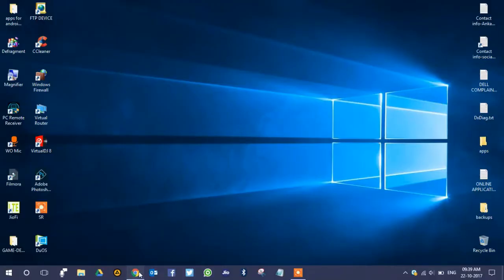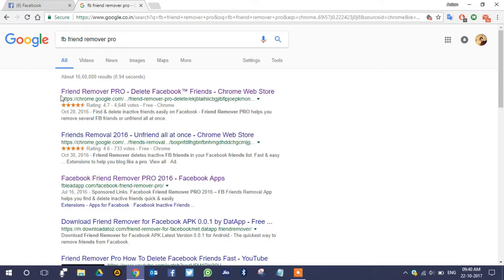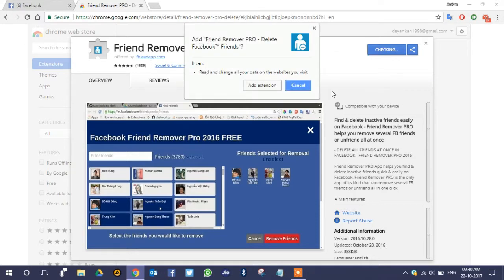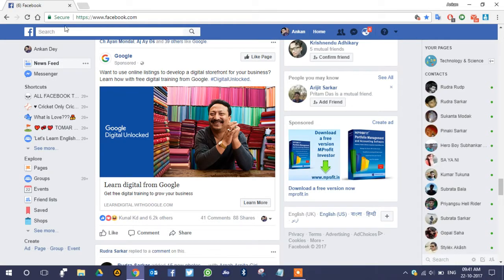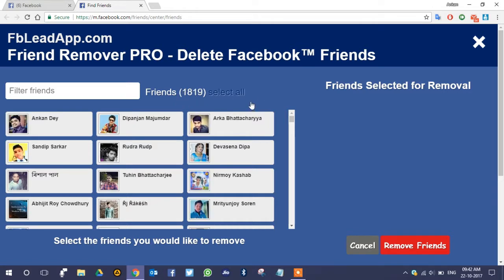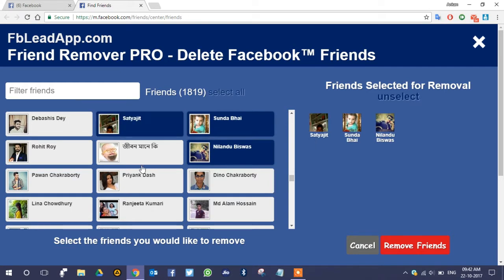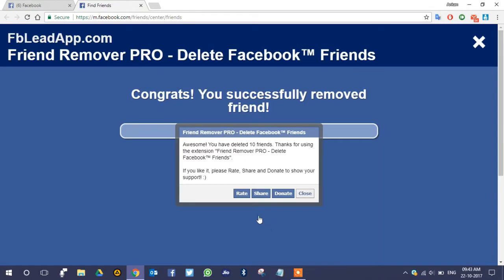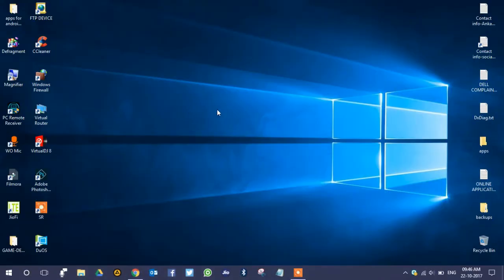How To Unfriend Multiple Facebook Friends At 1 Click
Keyboard & Mouse

Using them for your purchase won't increase the price of the product but ADTechify may get some affiliate commission, which helps in running our YouTube channel without featuring any sponsored content, and your help is Solemnly appreciated.